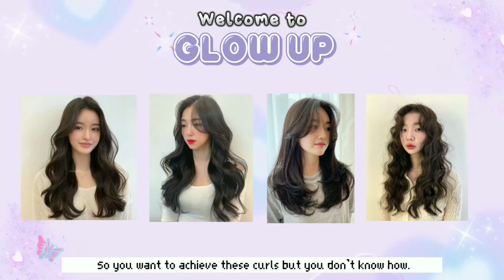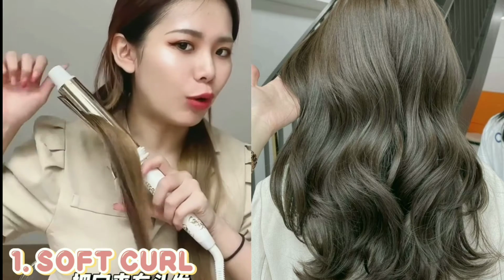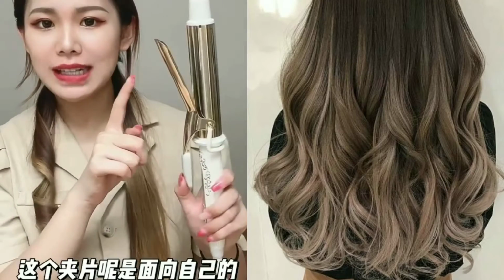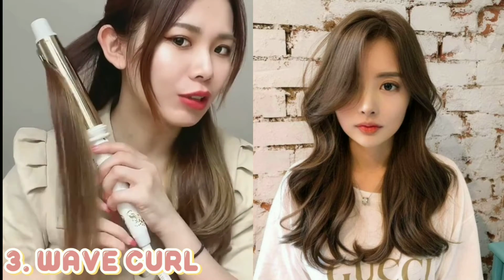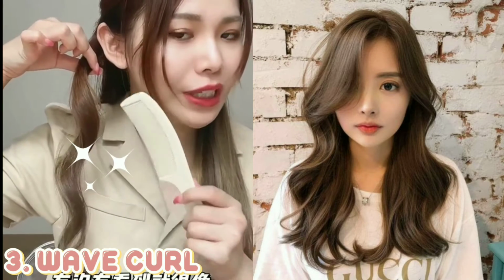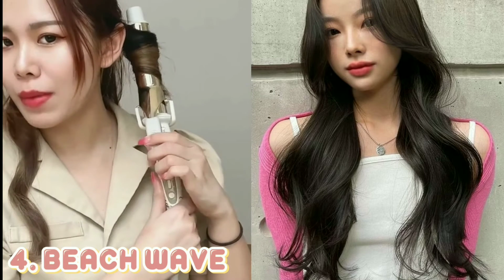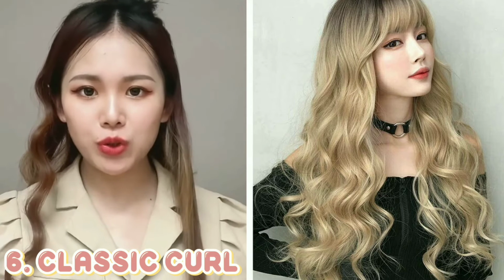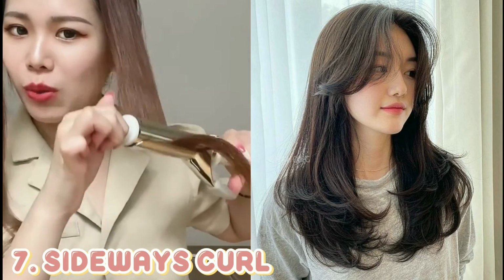KOREAN CURL HAIR TUTORIAL | Basic Curling Iron Technique to unlock the Secret of Kpop & Kdrama stars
Another curling tutorial is out today, and this one is much better than the last! Although curling your hair can be challenging at first, but with patience and practice you can easily achieve that Korean hair curl✨and SLAYY🔥

👍 • Like it if you love it

Chapter
0:00 Intro
0:31 1
0:48 2
1:13 3
1:41 4
2:03 5
2:50 6
3:12 7
3:45 End

KOREAN CURL HAIR TECHNIQUES✨
1 SOFT CURL
2 OUTWARD CURL
3 WAVE CURL
4 BEACH WAVE
5 EGG ROLL
6 CLASSIC CURL
7 SIDEWAYS CURL

🛍️PRODUCTS USED
Create Ion Iron Grace Curl Portable

ABOUT GLOW UP:
Here you will find hairstyle tutorial, makeup tutorial, and also fashion and outfit ideas